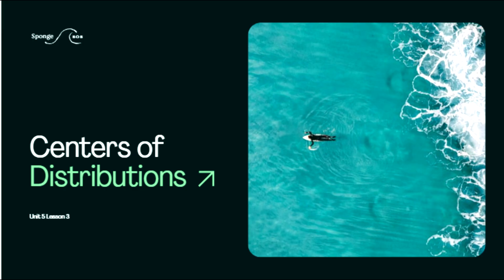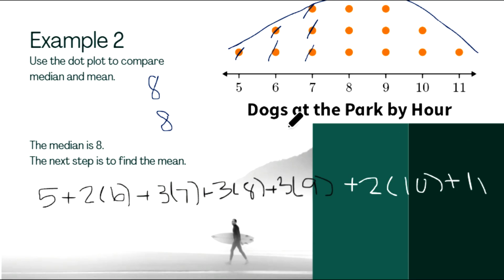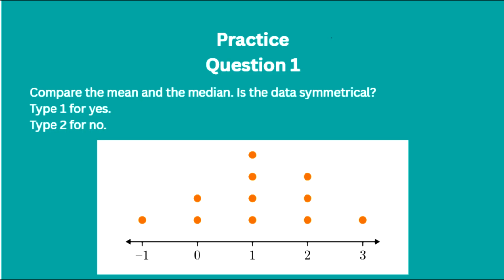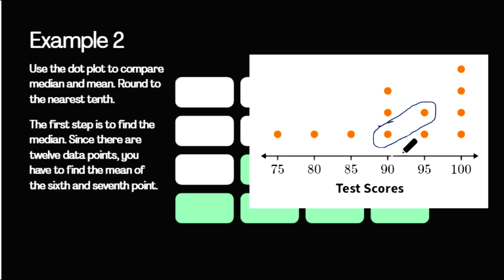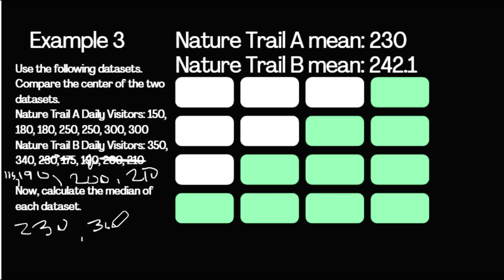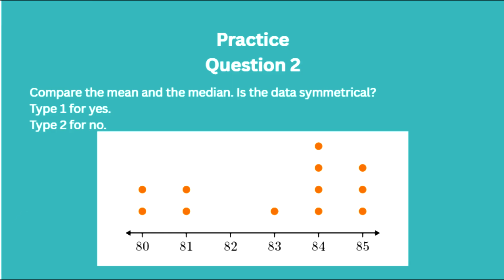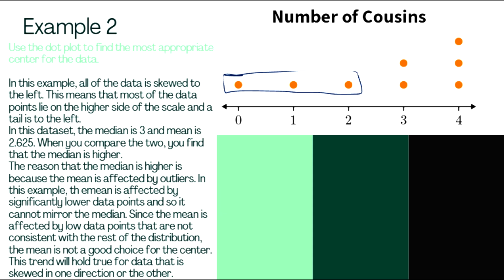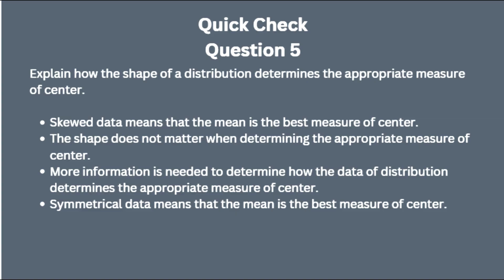Centers of Distributions (Math with Mom Bawb)